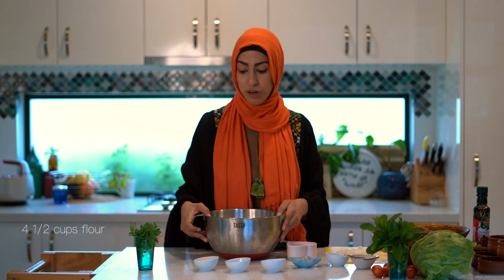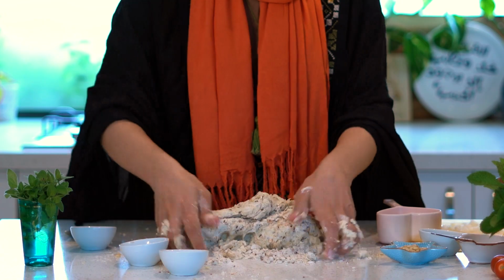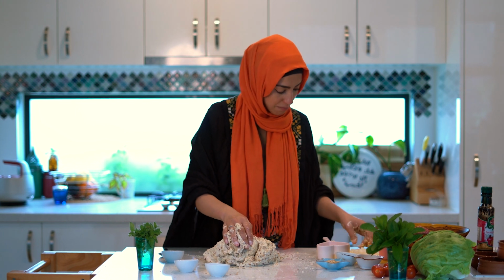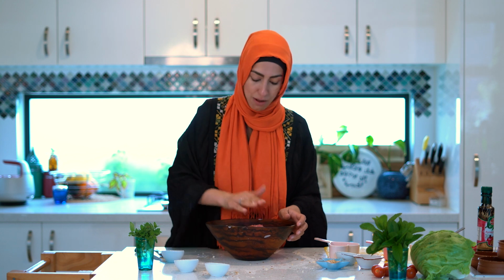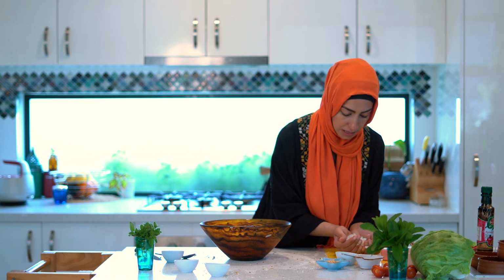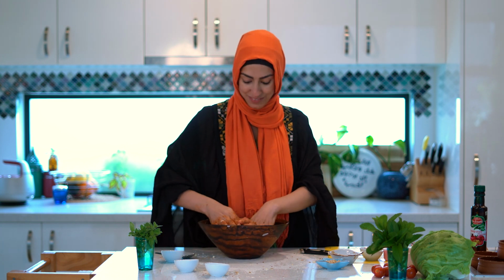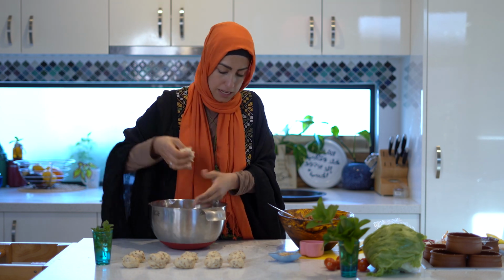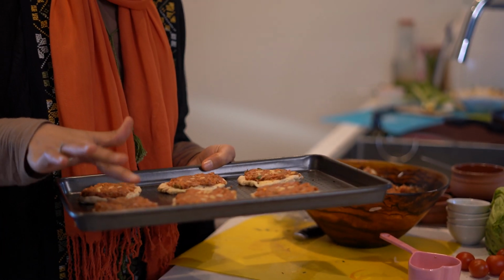Cooking with Aseel Tayah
Sabahiya has been assisted by the Australian Government through the Australia Council, its arts funding and advisory body.and is supported by the Victorian Government through Creative Victoria."